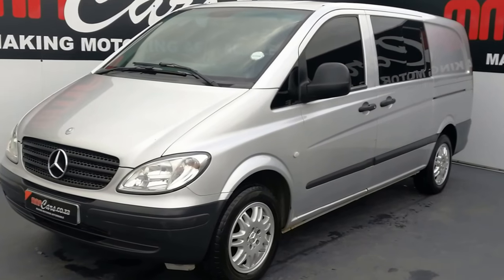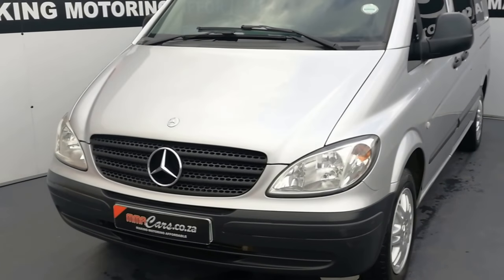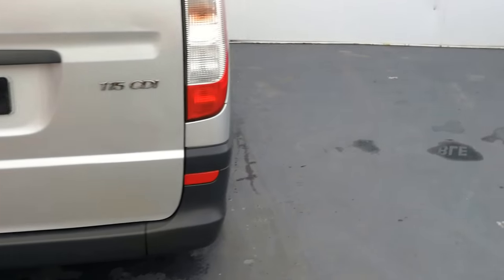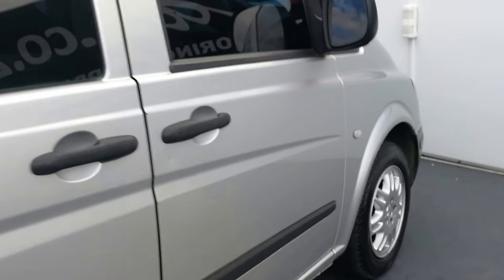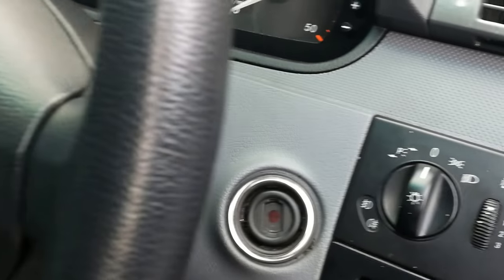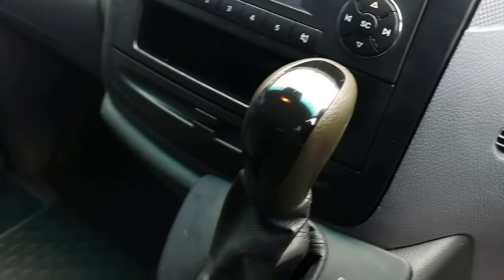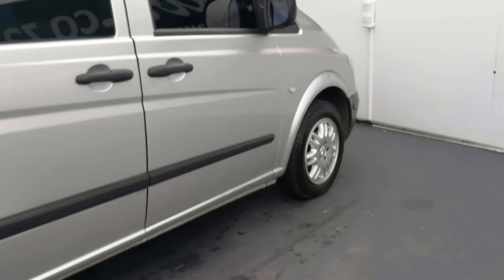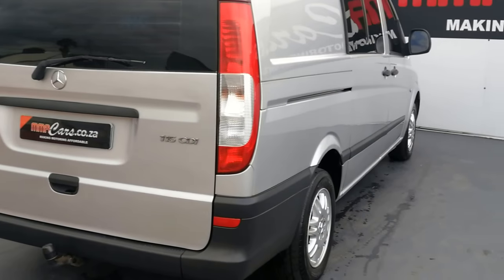2007 MERCEDES-BENZ VITO 115 CDI CREW BUS AUTO